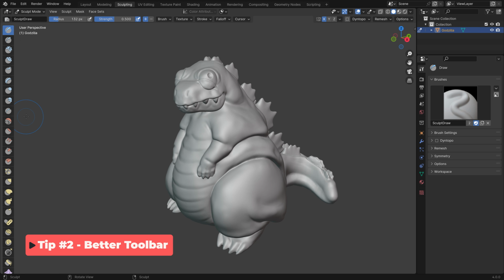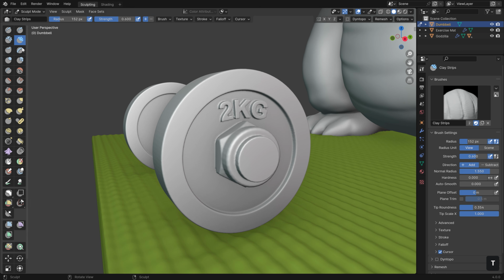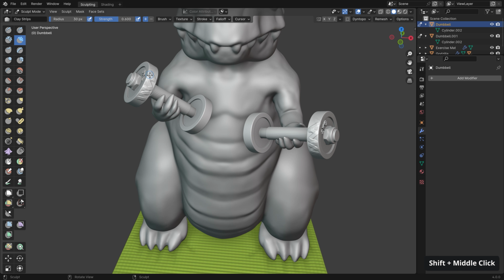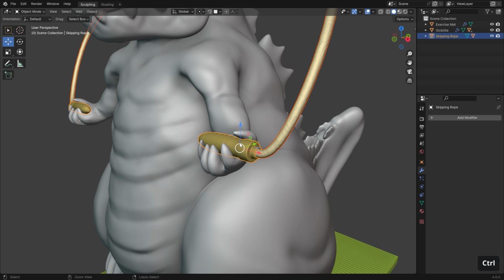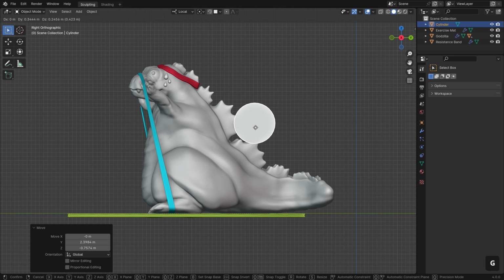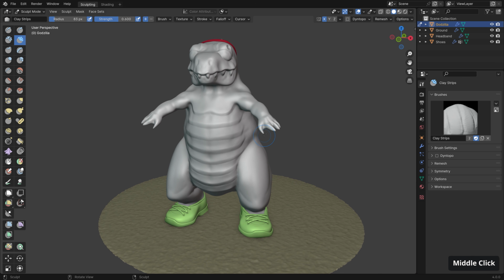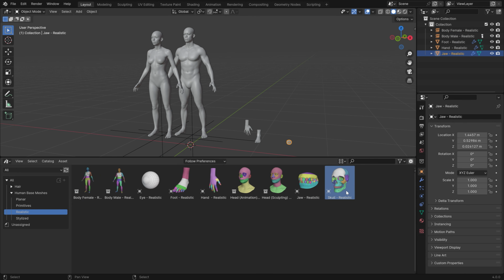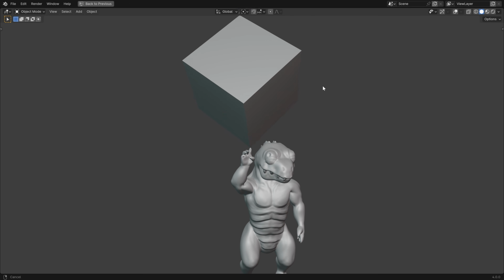28 Tips to BOOST Sculpting in Blender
In this video, Zach Reinhardt shows 28 tips and workflows for having more fun in Blender’s sculpt mode.

CHAPTERS
00:00 - Tip #1 - New Sculpting File
00:46 - Tip #2 - Better Toolbar
01:34 - Tip #3 - Better Navigation
03:25 - Tip #4 - Quickly Switching Objects
05:08 - Tip #5 - Roll the View
07:17 - Tip #6 - Apply Scale
09:41 - Tip #7 - Fixing Symmetry
11:36 - Tip #8 - Symmetry and Mirroring
13:06 - Tip #9 - Mirroring Non-Symmetrical
16:31 - Tip #10 - Symmetry on Multiple Objects
17:11 - Super Duper Special Tip
17:51 - Tip #11 - Symmetrize Multires Modifier
18:55 - Tip #12 - Better Multires Modifier Performance
20:34 - Tip #13 - Quickly Merge Objects
22:39 - Tip #14 - Dyntopo Detail Flood Fill
24:50 - Tip #15 - Grab Silhouette
25:28 - Tip #16 - Flatten with Scrape Brush
26:15 - Tip #17 - Enhance Details
27:42 - Tip #18 - Falloff Shape
28:49 - Tip #19 - Radius Unit
29:41 - Another Super Duper Special Tip
30:25 - Tip #20 - Sharp Edges and Creases
31:51 - Tip #21 - Relax Topology
32:31 - Tip #22 - Expand by Topology
34:05 - Tip #23 - Quickly Remove Geometry
35:20 - Tip #24 - Mask Pie Menu
37:08 - Tip #25 - Set Pivot in Sculpt Mode
38:33 - Tip #26 - Easy Posing
40:59 - Tip #27 - Human Base Meshes
46:17 - Tip #28 - Quad Remesher
49:05 - The Ending you don’t want to miss

MY SYSTEM
CPU: AMD Ryzen Threadripper 3970X
GPU: Nvidia Titan RTX
RAM: 128 GB